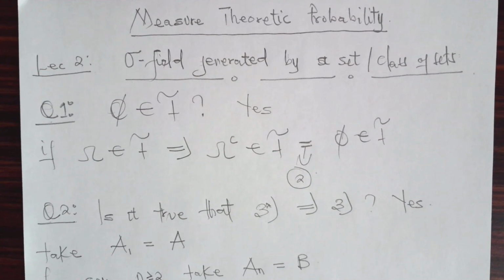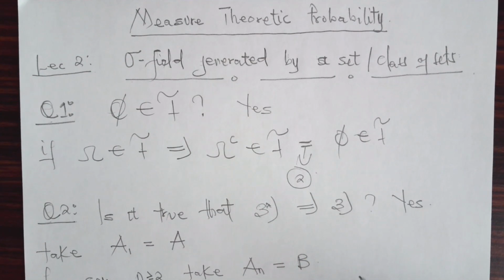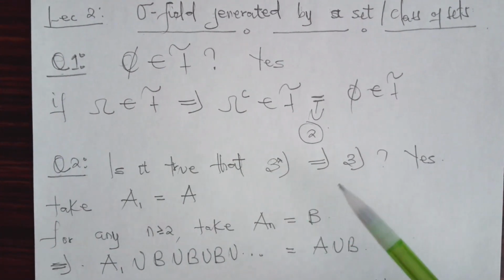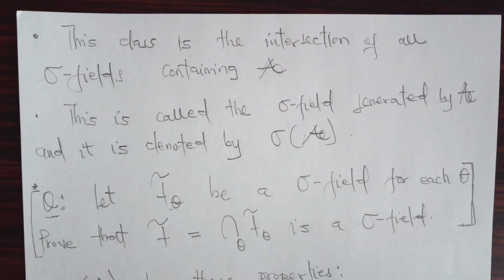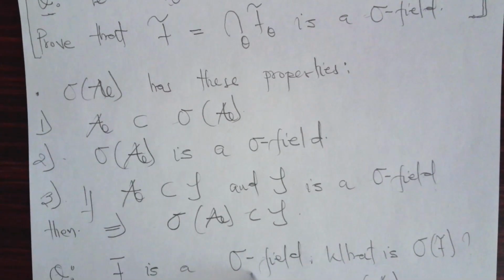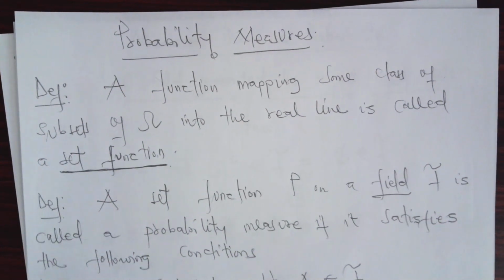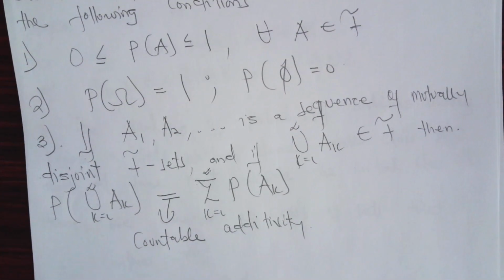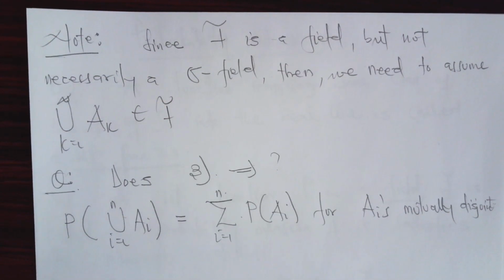Lecture 2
In this lecture video, we answer the questions in our previous lecture and talk about sigma field generated by a set and probability measure.